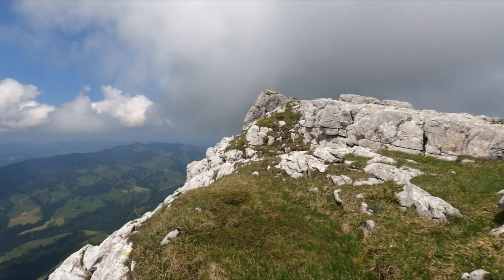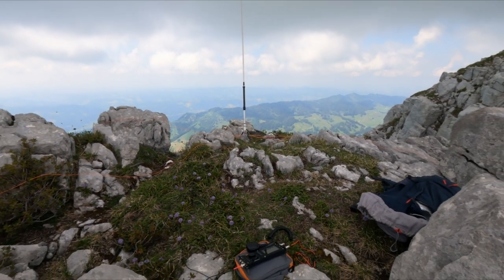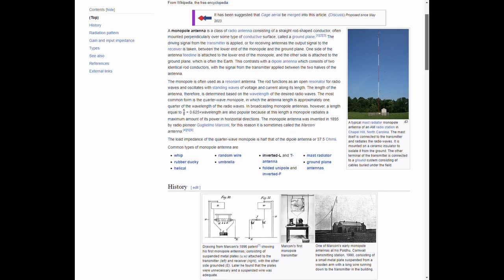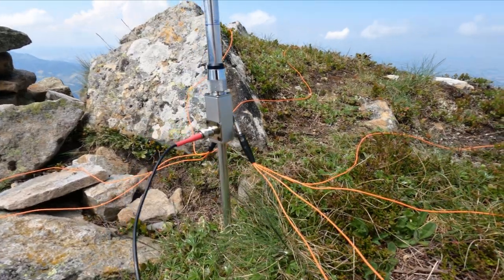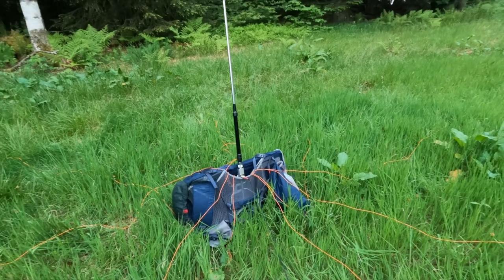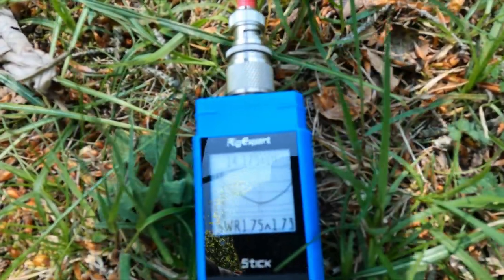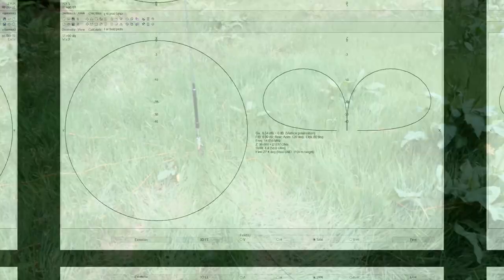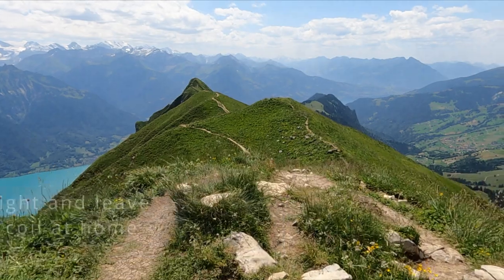Vertical Antenna for Tight Spaces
This video shows a vertical ham radio antenna system that is mostly composed of commercial parts.

The focus of this antenna is space-restricted places or summits, where a wire antenna does not fit. The whole antenna system weighs in total 740g or 26oz.

This antenna was extensively tested on several SOTA summits, from the 40m-band up to the 6m-band.

Parts:
The antenna itself is a widely used base-loaded antenna that is sold under different brand names, such as GABIL 7350T, Sharman MD-3500, Kommunica HF-PRO-2-PLUS-T, or recently, the MA-8300 from WIMO:

The antenna-mounting bracket consists of a 25cm-long ground spike with a BNC feeder-connector from the eBay seller bd7-maple:

Originally, I discovered this similar bracket from the YouTube channel @HOAHamRadio.

I added 8 x 2.6m-long radial wires with loops at the end for easy handling. I use two banana plugs to quickly connect the radials to the mounting bracket. Each banana plug is connected to an M4 O-terminal which is screwed to the bracket housing.

I used a 3m-long RG174A/U coaxial feeder cable with two mounted BNC plugs from SOTABEAMS:

To keep the radial wires and coax tidy, I use a wire winder from SOTABEAMS: